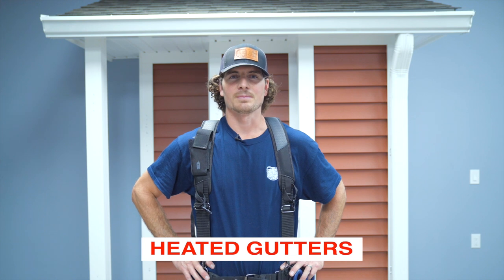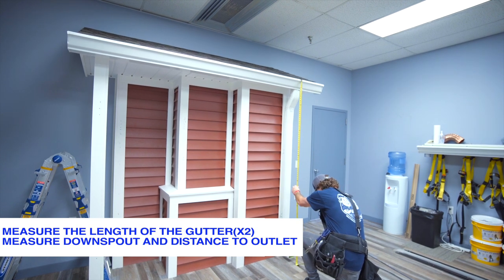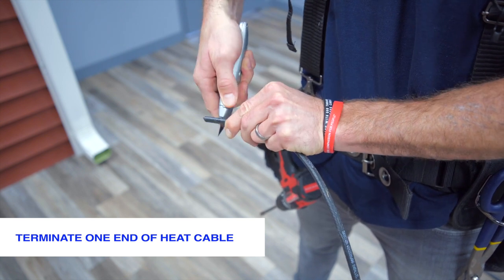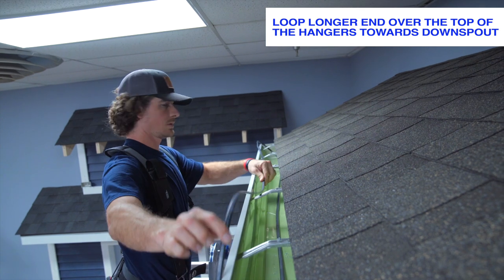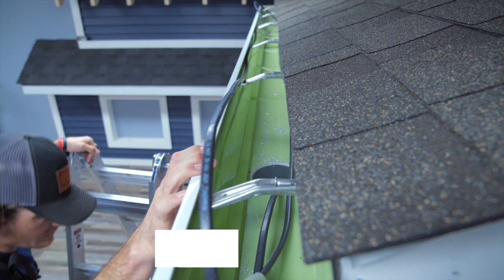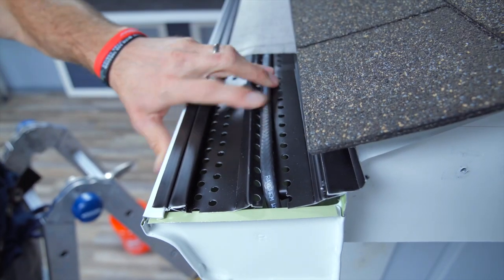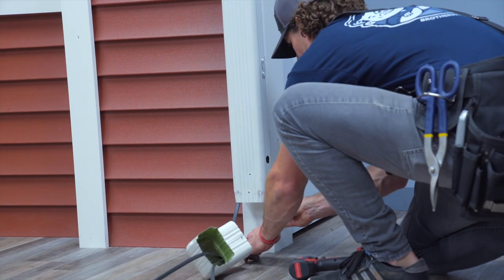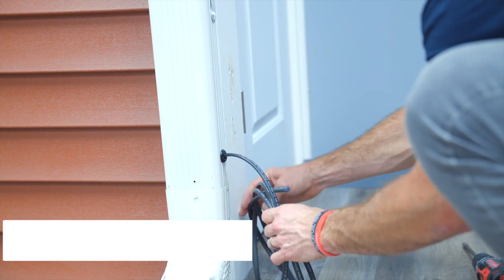How To Install Heated Gutters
Installing a Heated Gutter System step by step the Brothers Gutters Way.

During harsh winters,  homeowners can experience unprecedented damage due to ice damming leading to greater repair costs. We install heated cable into your gutters and downspouts under a gutter guard system. The heated cable prevents ice and snow from building up in your gutter system, to help prevent the formation of an ice dam and water from entering your home.

If you need our Heated Gutter Solution installed on your home, make sure to call your local Brothers Gutters Today. Just Search up The Brothers That Just do Gutters on google or click on this link and call today!

Don't Forget to Subscribe and Like this video if it brought you some new information and turn our post notifications on for more Gutter content from the Brothers That Just Do Gutters.

We are a community-minded, client-focused gutter contractor who understands the importance of investing in our employees and providing our clients with a 5-star experience. We believe in the importance of honesty, integrity, and transparency. Because of this, we are fully committed to posting every review – positive, or negative! We do this to not only keep ourselves honest but to also use it as a learning tool to better ourselves as service professionals. As a result, we have gained not only many loyal clients but also, friends and neighbors. You may even recognize some of them as your own neighbors!

Listen to our Podcast where we talk about business, leadership, starting a franchise, and all of the mistakes we made in business so you don't have to!

Podcast: Grow with the Bros

Available on Apple Podcasts, Spotify, Google Podcasts, and more!